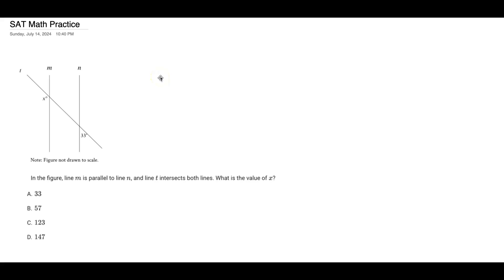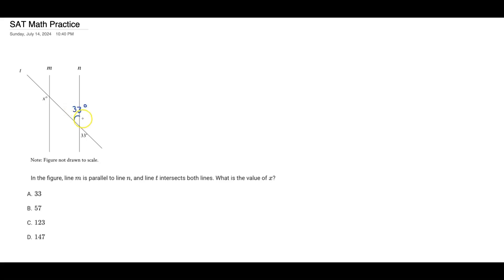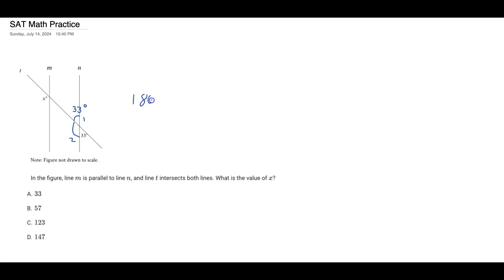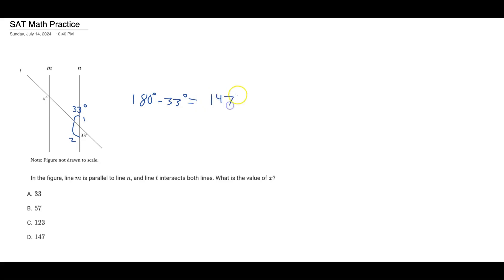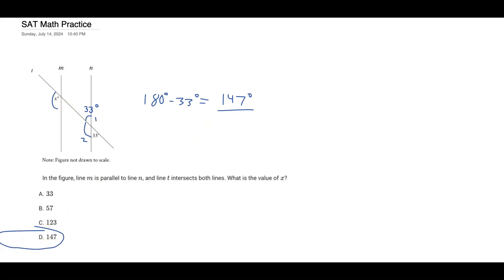Can you solve this SAT Math Problem? (Question 24)